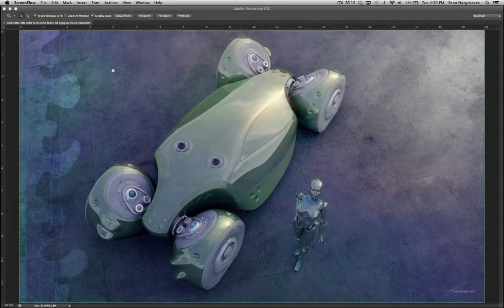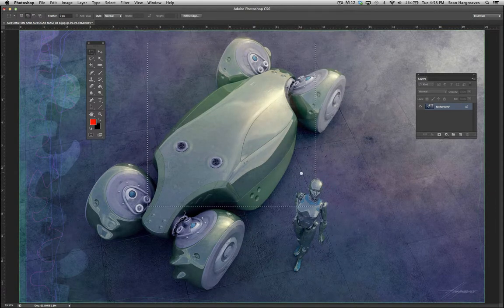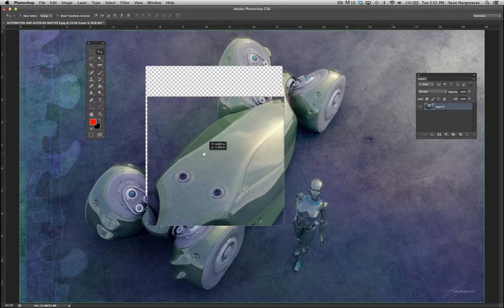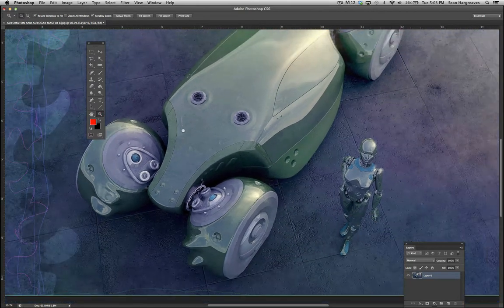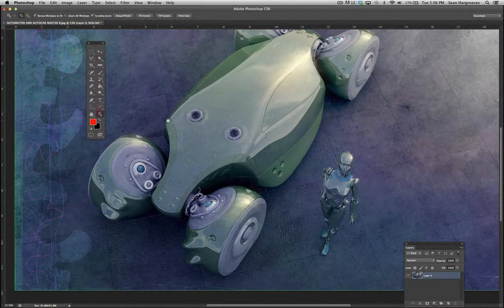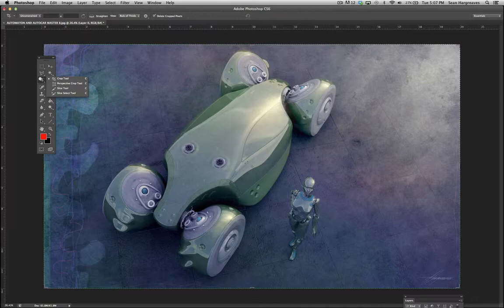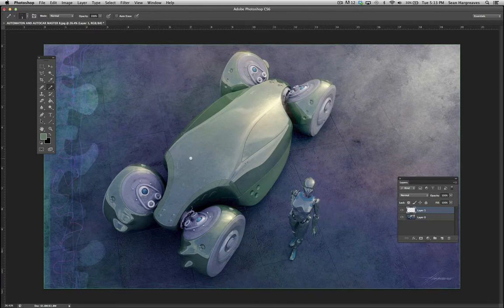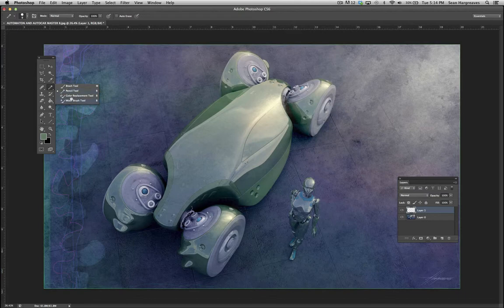TUTORIAL 15: PHOTOSHOP - PART 1: Tools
PART 1 of my tutorial on Photoshop Tools.